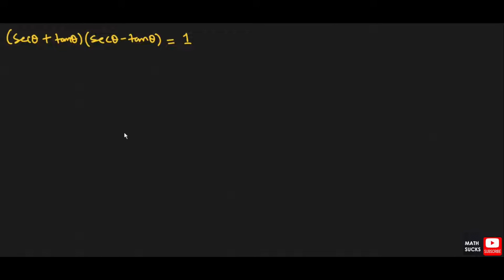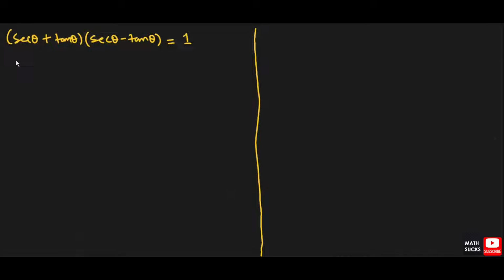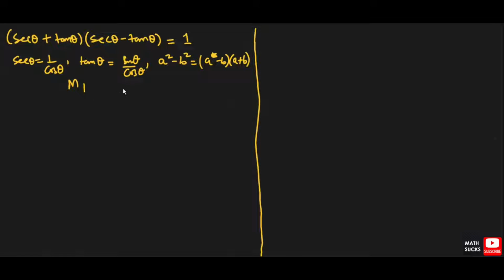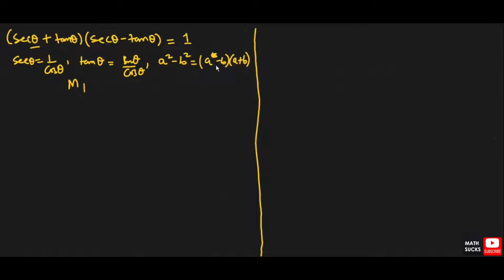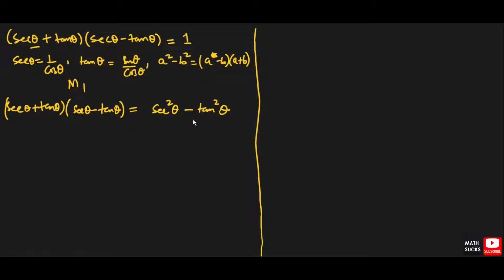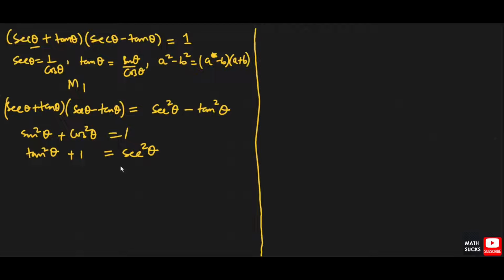Verifying Trigonometric Identities, Trigonometry Proofs Ex 12, Math Sucks